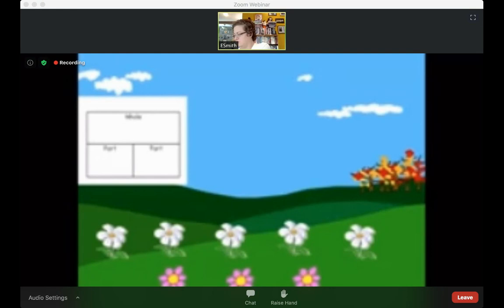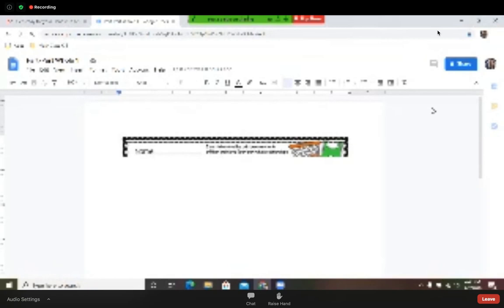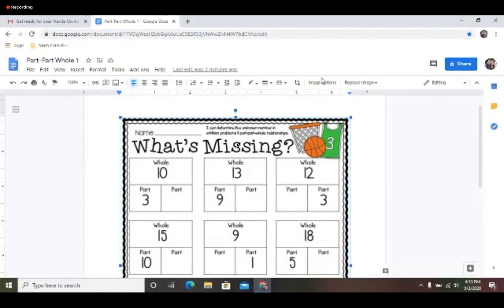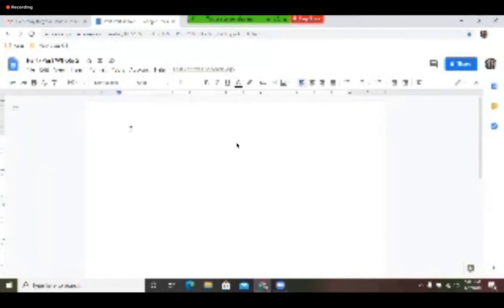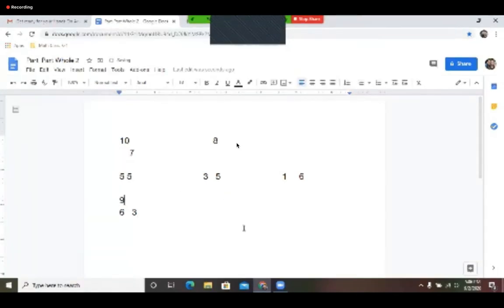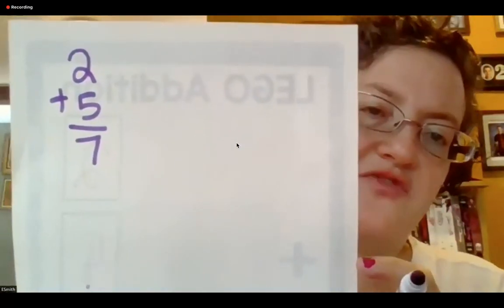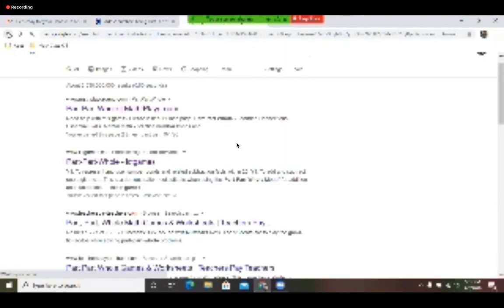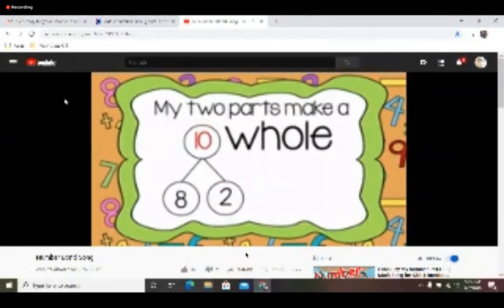Addition and Subtraction camp: Sep 2, 2020 3:35 PM